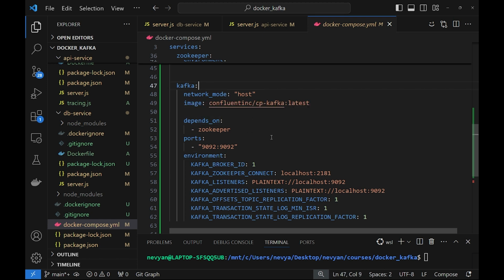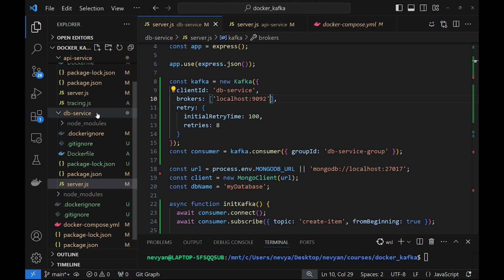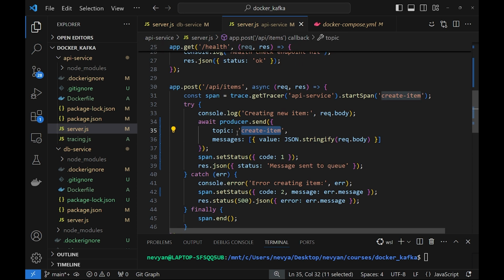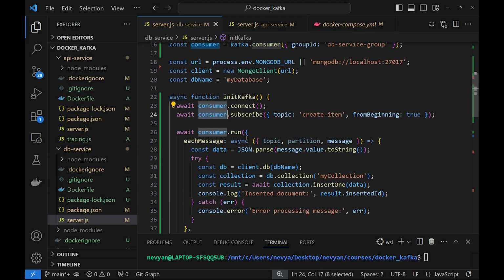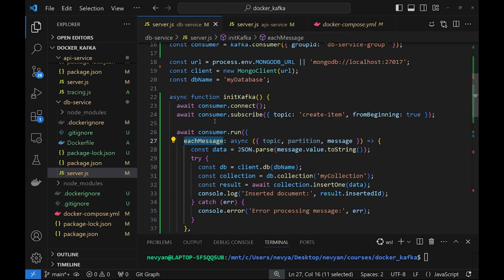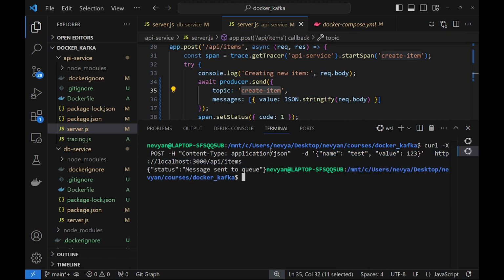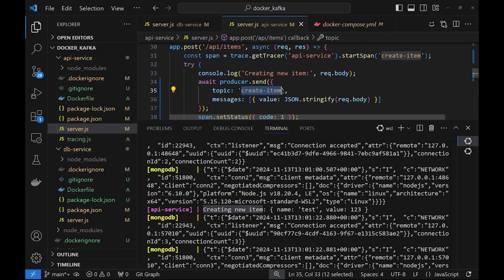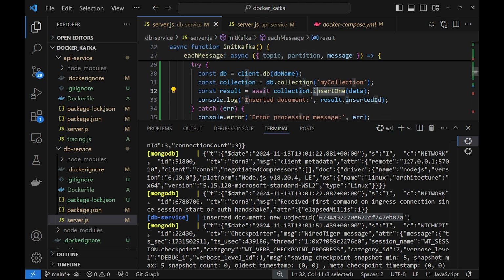Dockerized Kafka and NodeJS (event driven architecture)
The video will show how to run Kafka message broker inside a container and communicate using topics and messages between 'dockerized' services.
(using podman as container engine)